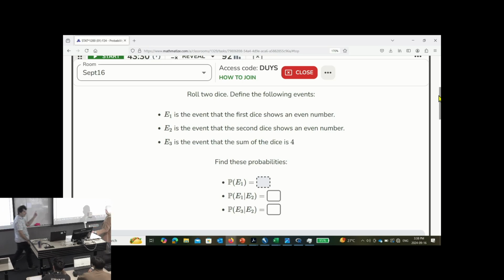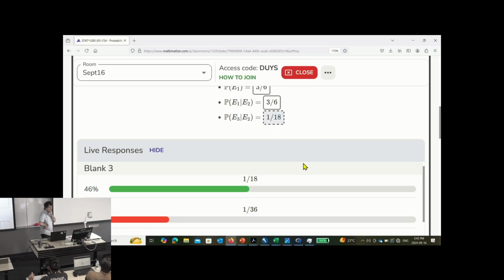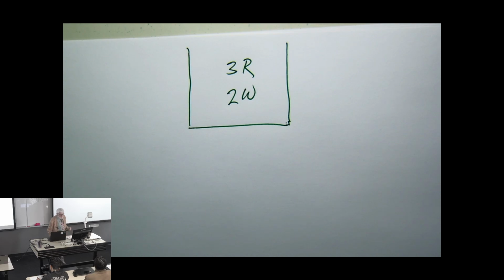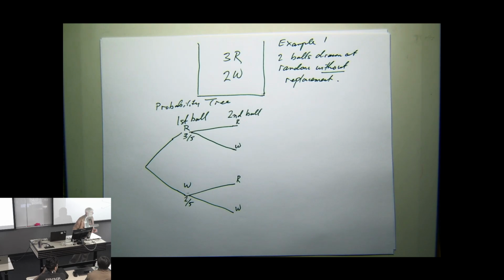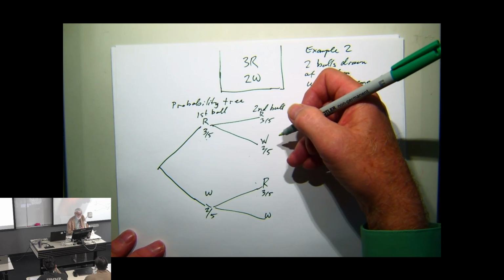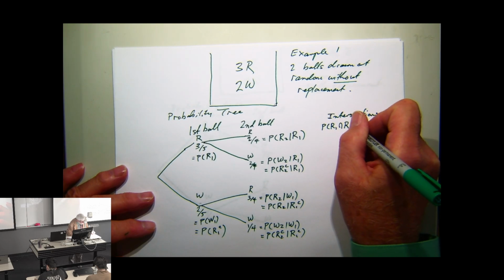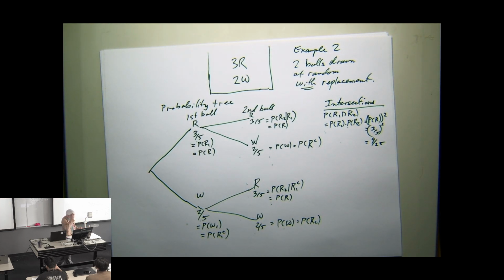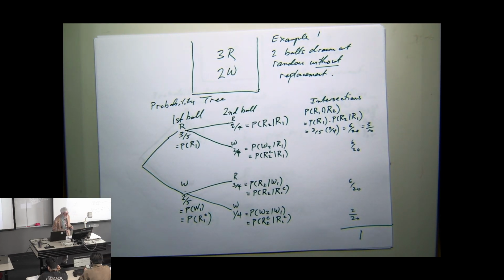Sampling with and without replacement | Probability and Chance F24